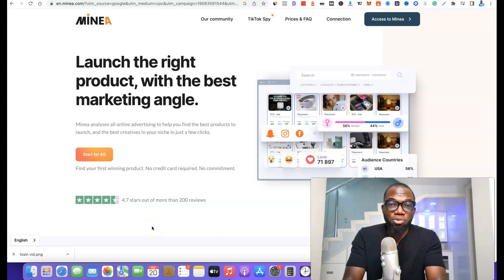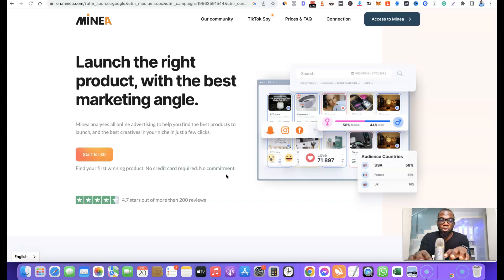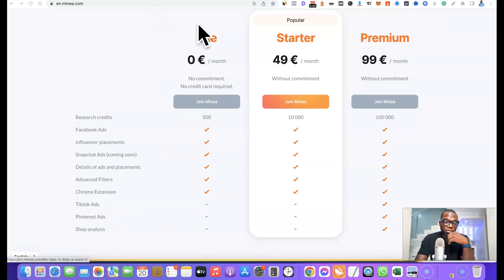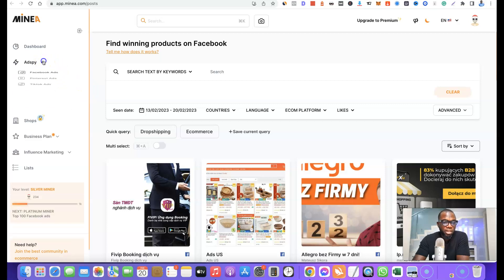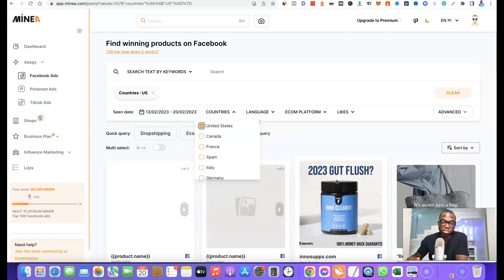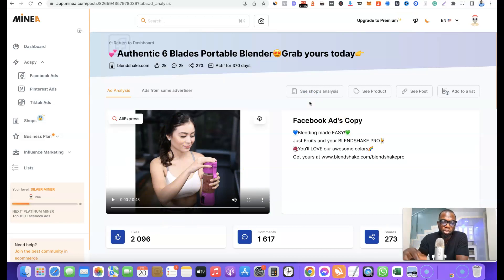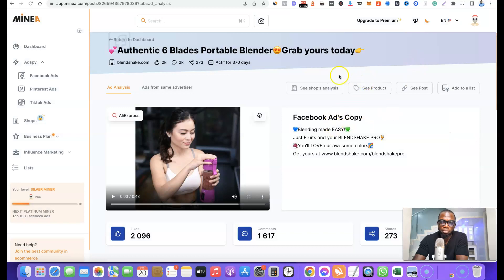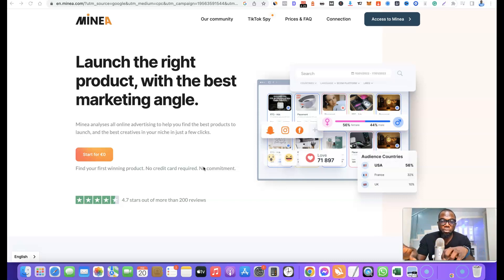Minea Dropshipping Review: How To Find Winning and Hot Selling Products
Minea Dropshipping Review: Discover how to use the Minea Dropshipping Tool To Find Winning and Hot Selling Products.